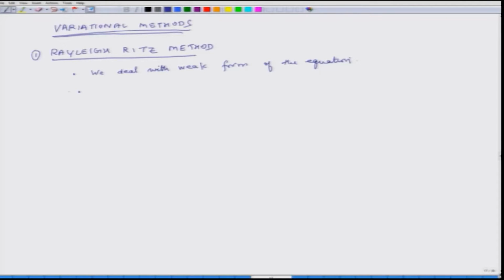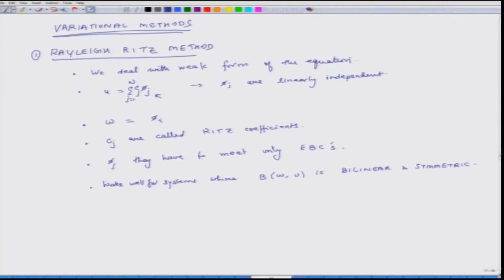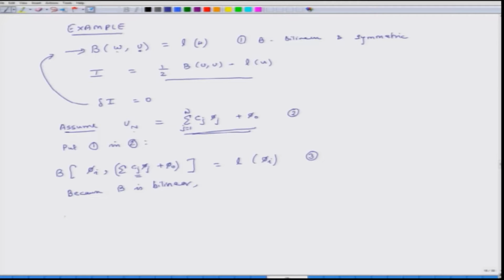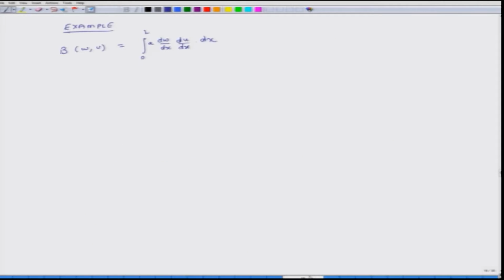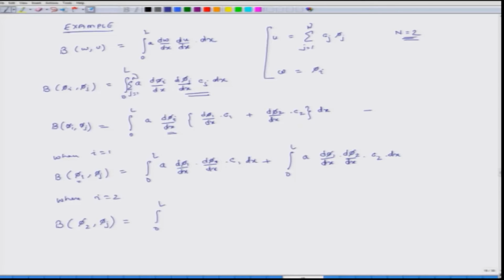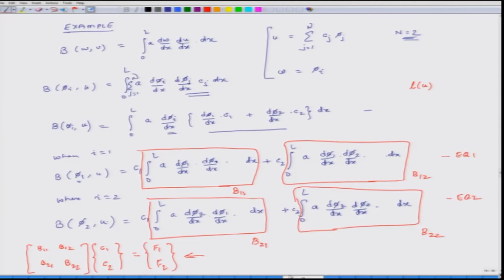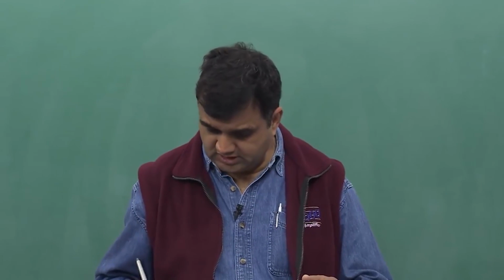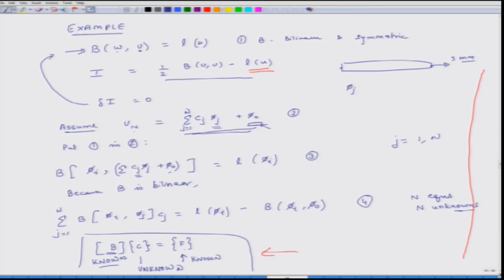Variational Methods : Rayleigh Ritz Method